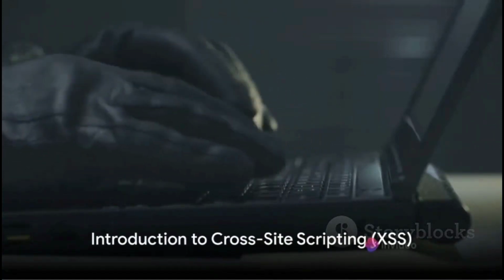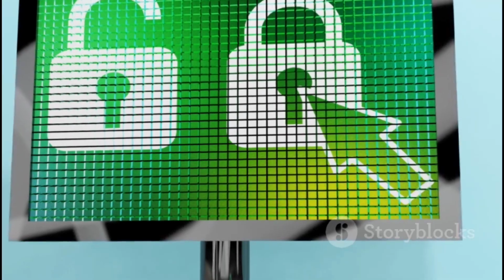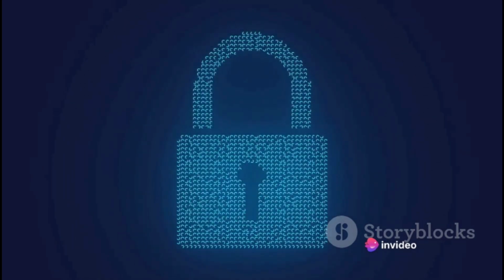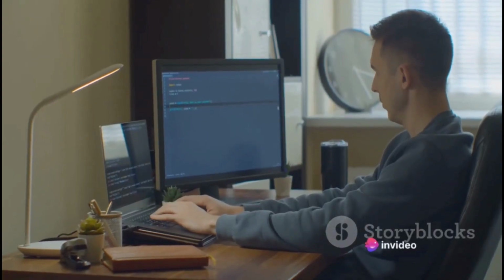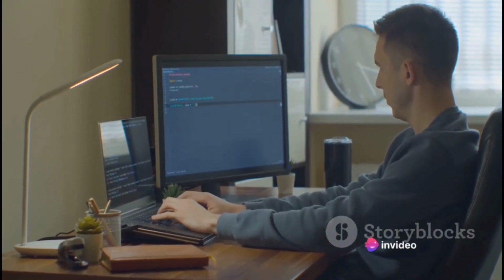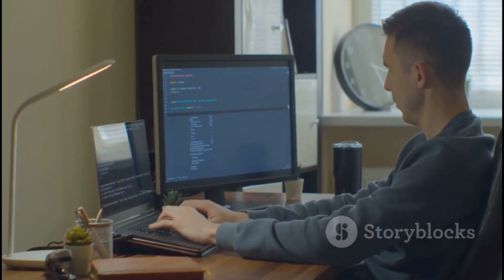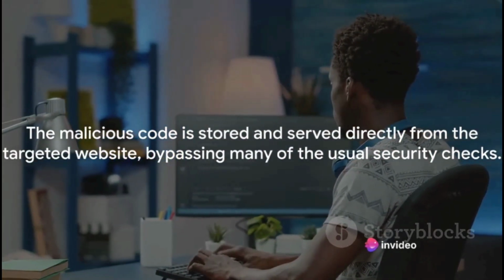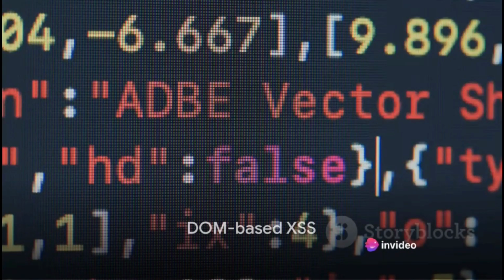Cross-Site Scripting (XSS): A Deep Dive into the Top 5